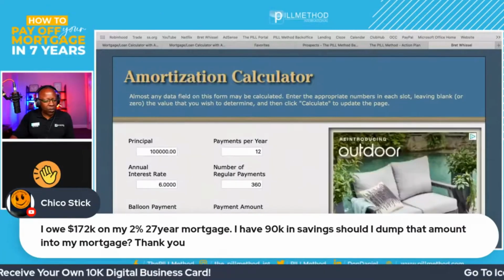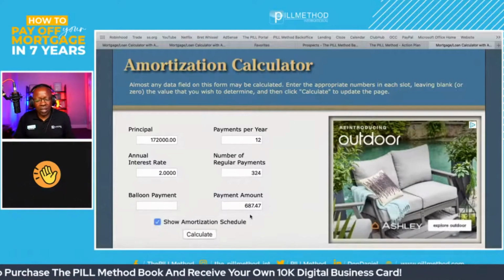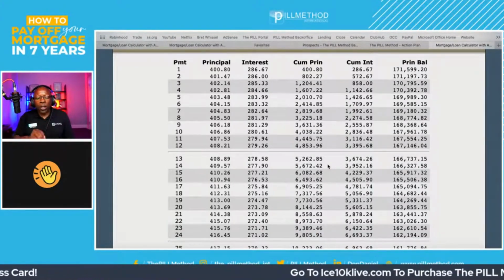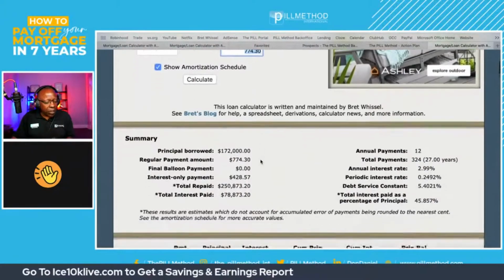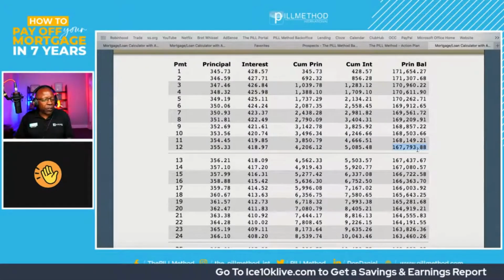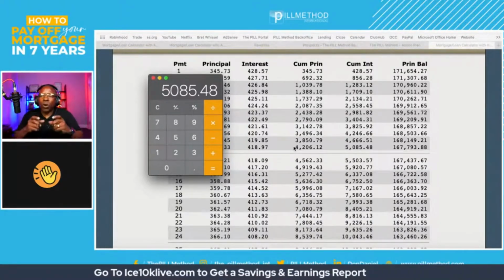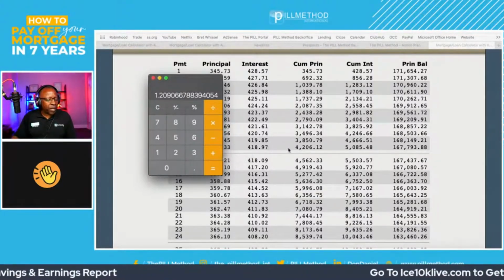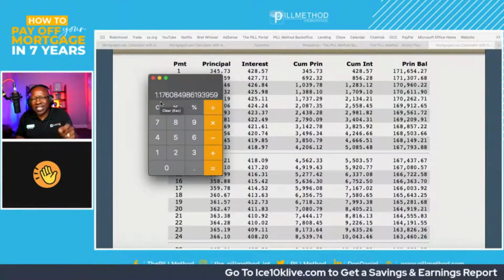SHOULD YOU USE SAVINGS TO PAY OFF YOUR MORTGAGE? THE SMARTEST WAY TO BUILD WEALTH! PART 1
Many homeowners believe that making a large lump-sum payment on their mortgage is the best way to save on interest, but real estate is about more than just eliminating debt—it’s about leveraging your money for growth. Instead of dumping all your savings into your mortgage, consider how that money could work for you in real estate investments. For example, prepaying $90,000 on a 2.99% mortgage might save some interest, but if that same amount were used as a down payment on an investment property, you could build equity, generate rental income, and benefit from property appreciation. Understanding the opportunity cost of your money is key to making smarter financial decisions.

A better approach is to balance debt reduction with wealth creation. Instead of using all your savings to pay down your mortgage, consider strategic prepayments—paying extra only when it maximizes interest savings. The rest of your money could be used for investments, building an emergency fund, or even funding a HELOC (home equity line of credit) to create more financial flexibility. Many financially savvy homeowners use this strategy to keep their money working for them while still reducing their overall debt burden.

For example, a homeowner planned to aggressively pay off his mortgage in 3.5 years, using $84,000 in extra payments to save just $4,000 in interest—not the best use of his money. Instead, he used a HELOC to invest in real estate, and the property he purchased appreciated by $400,000 before he even moved in. This shows that while paying off debt is important, understanding how to use your money efficiently can lead to significantly greater financial gains. The key is to analyze your options and make decisions that maximize your financial growth, not just eliminate debt.